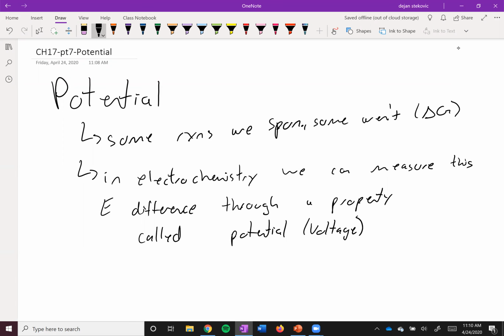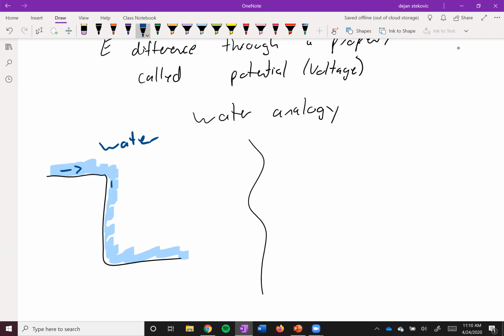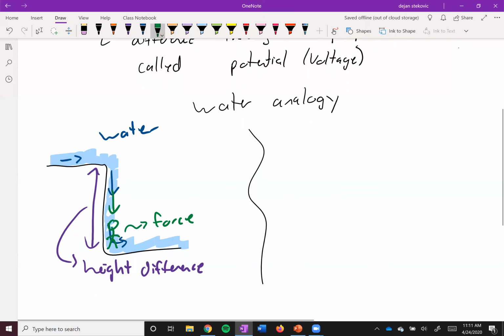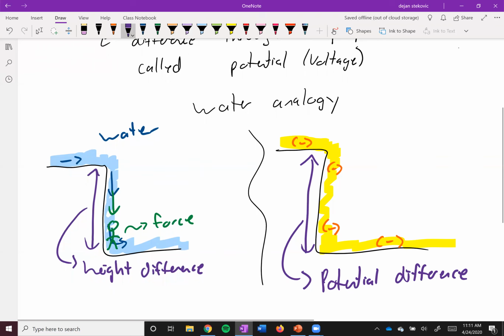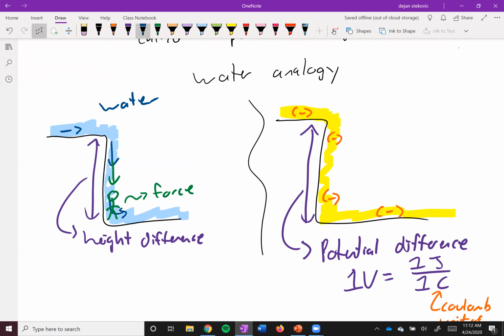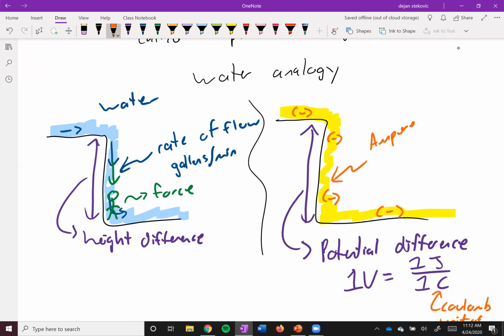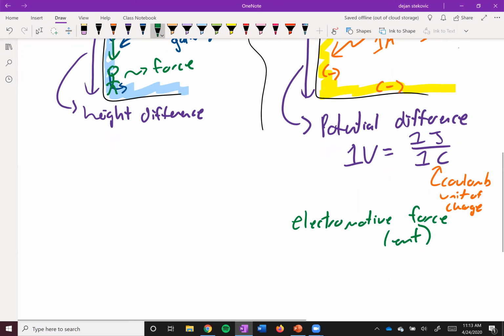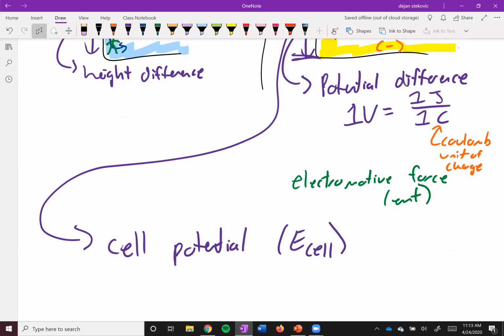CHEM102 CH17 pt7 potential